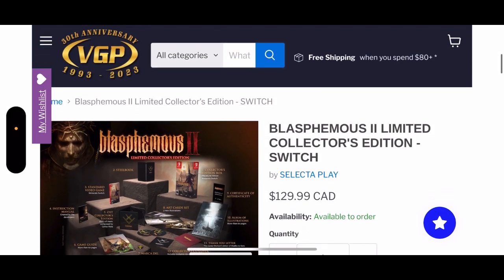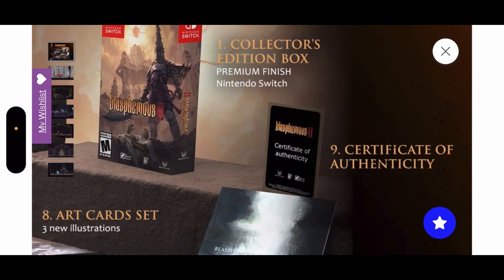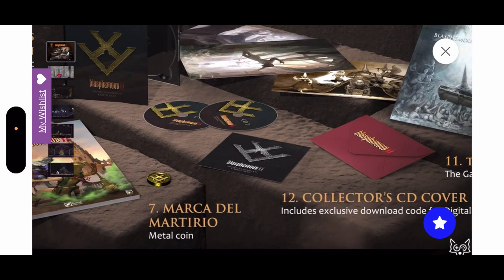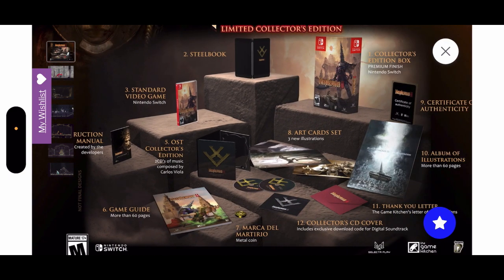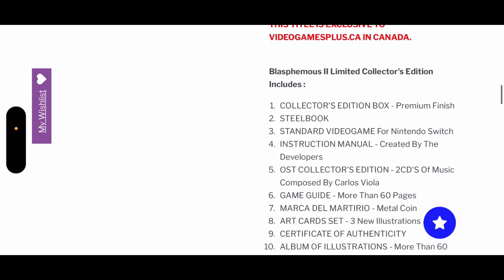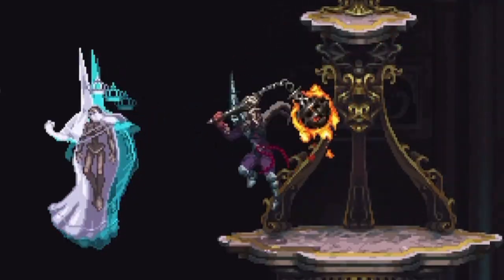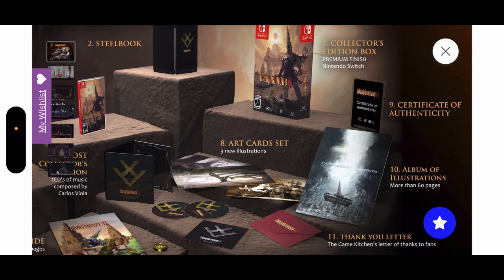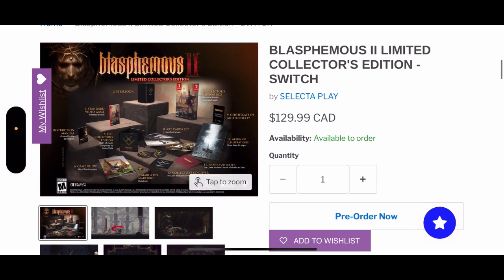BLASPHEMOUS II COLLECTOR'S EDITION is $129.99 CAD 😍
Blasphemous II Limited Collector's Edition Includes :

COLLECTOR'S EDITION BOX - Premium Finish
STEELBOOK
STANDARD VIDEOGAME For Nintendo Switch
INSTRUCTION MANUAL - Created By The Developers
OST COLLECTOR'S EDITION - 2CD'S Of Music Composed By Carlos Viola
GAME GUIDE - More Than 60 Pages
MARCA DEL MARTIRIO - Metal Coin
ART CARDS SET - 3 New Illustrations
CERTIFICATE OF AUTHENTICITY
ALBUM OF ILLUSTRATIONS - More Than 60 Pages
THANK YOU LETTER - The Game Kitchen's Letter Of Thanks To Fans
COLLECTOR'S CD COVER - Includes Exclusive Download Code For Digital Soundtrack